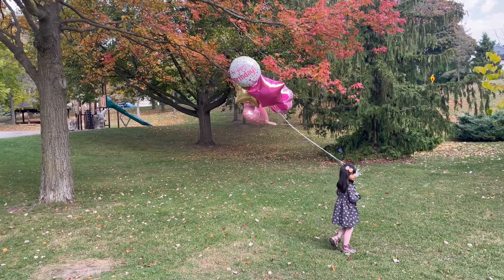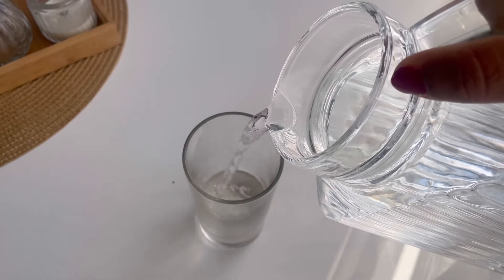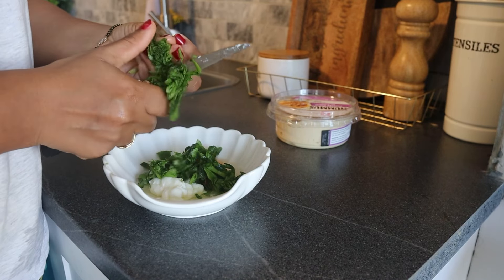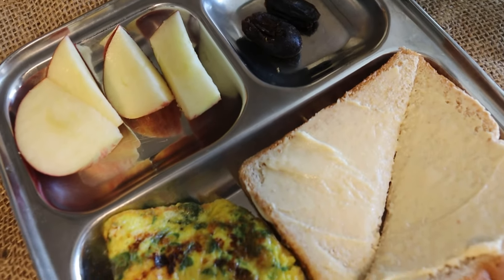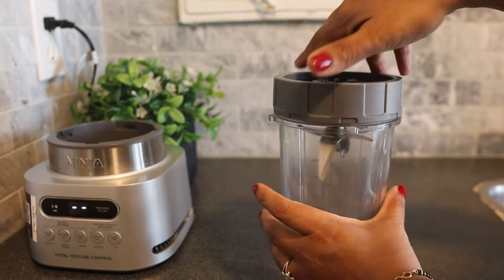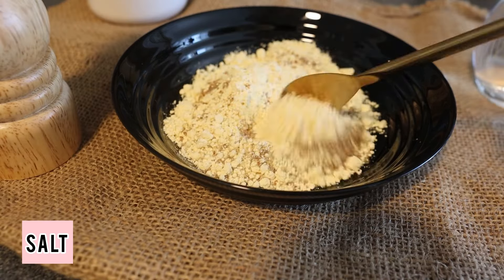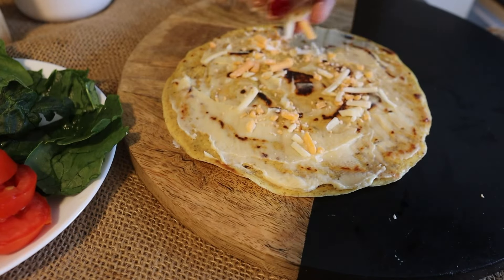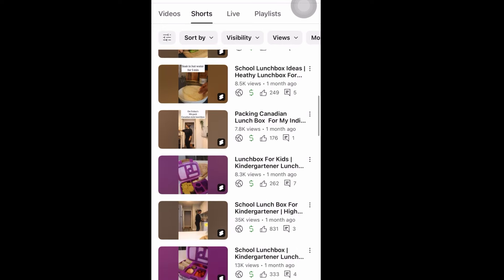My 5 Year Old’s Full Day Diet | Indian Breakfast To Dinner for Kids | Sonya Mehmi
About the channel:
I'm Sonya Mehmi, I'm a lifestyle influencer who makes Videos/Vlogs/Tutorials on Fashion, Lifestyle, Parenting, Health, Skincare, Fitness and etc. I'am a Mother of my little angel "Amber" and a Wife to loving husband Deepak Mehmi & together we make Videos/Vlogs,Create Memories & Cherish Life.